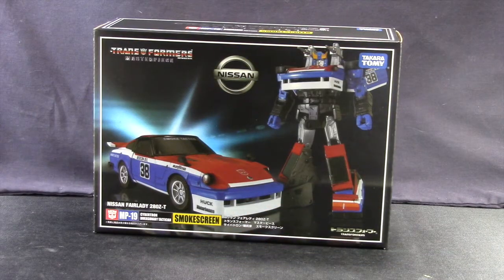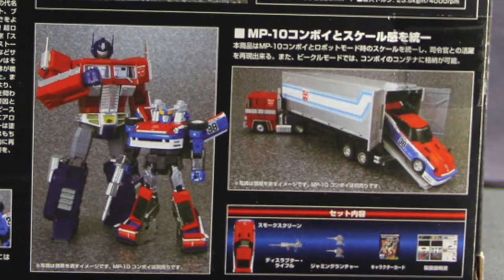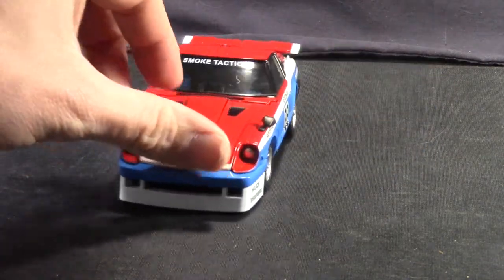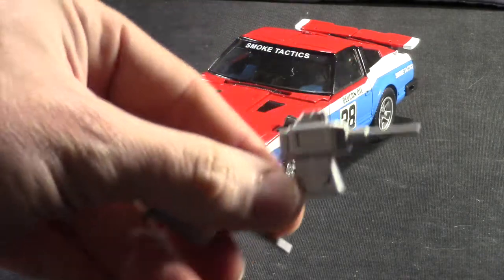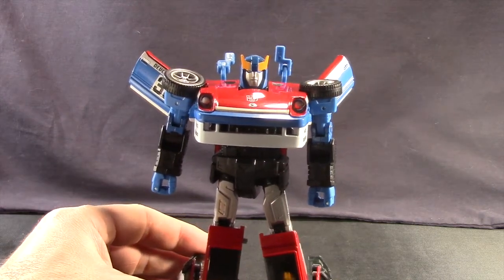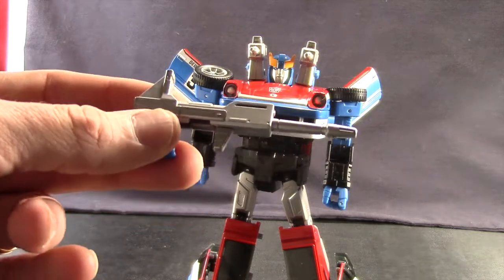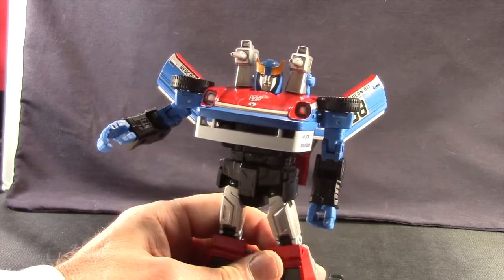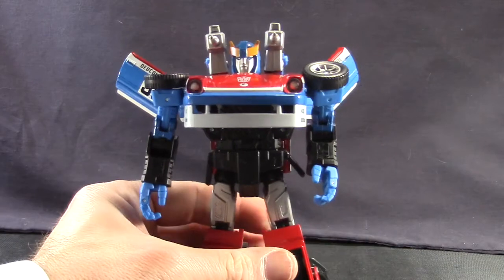Transformers Masterpiece MP 19 Smokescreen Review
For a complete gallery of images of this figure go